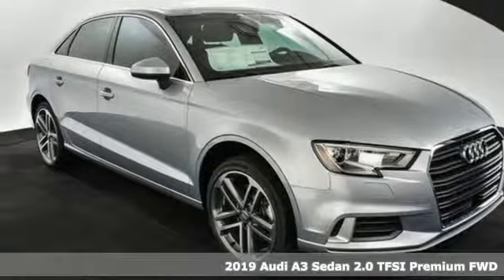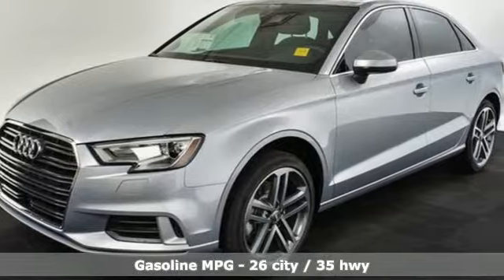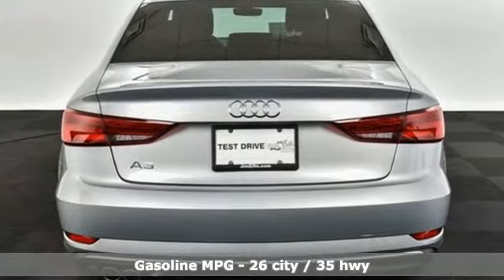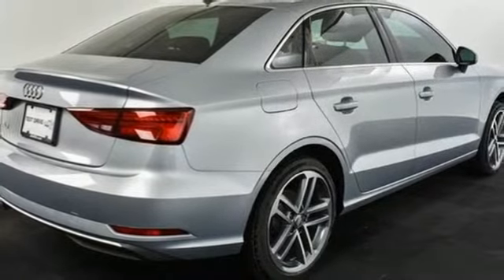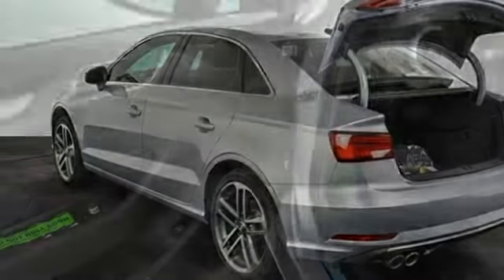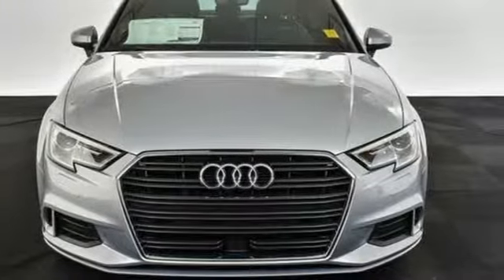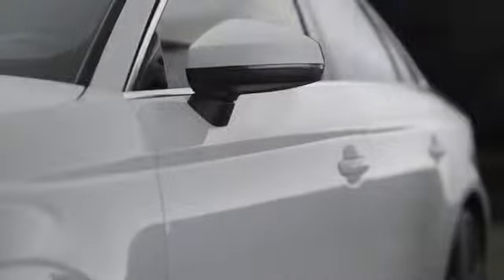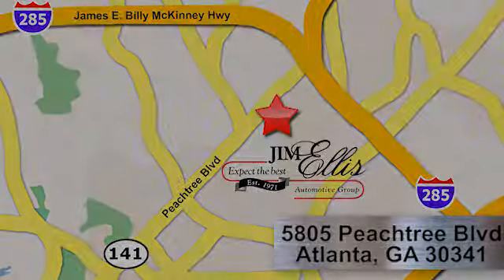New 2019 Audi A3 Atlanta Alpharetta, GA A15502 - SOLD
Year: 2019
Make: Audi
Model: A3
Trim: 2.0T Premium
Engine: 2.0L 4-Cylinder TFSI
Transmission: 7-Speed Automatic S tronic
Color: Silver
Interior: Black
Stock #: A15502
VIN: WAUAUGFF3K1013218
Audi Atlanta is pleased to present this exceptional German Motorcar!brbr2019 Audi A3 2.0T PremiumbrBlack Leather. 26/35 City/Highway MPGbrAudi Atlanta is proud to be the only Magna Society dealership in Georgia! Our inventory moves extremely quickly. PLEASE BE SURE TO SECURE YOUR APPOINTMENT. All vehicles are subject to sale at any time. As a courtesy to our clients, a partial payment and signed agreement will secure an appropriate window of time to allow for travel to inspect and accept the vehicle.

Address:
5805 Peachtree Boulevard